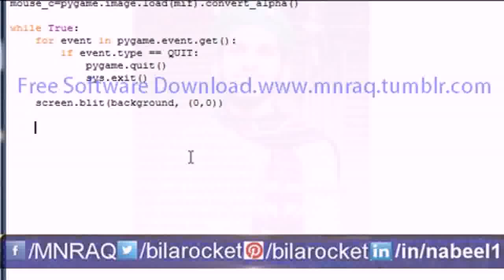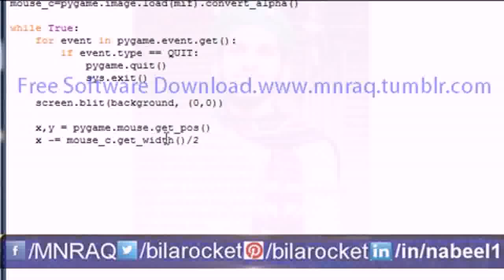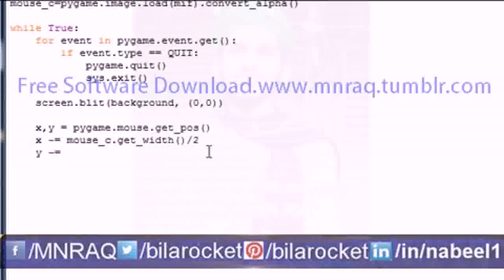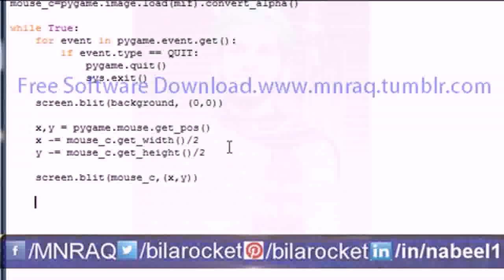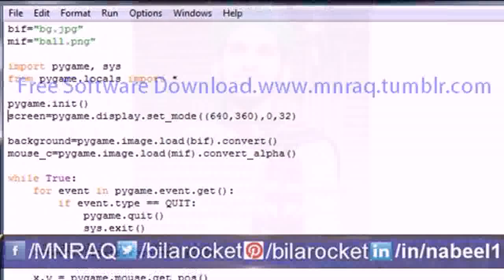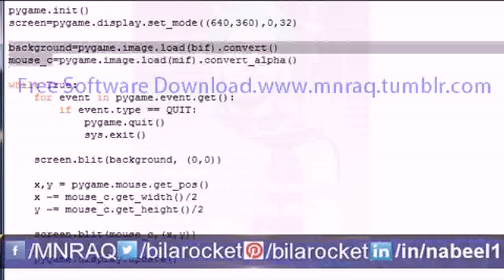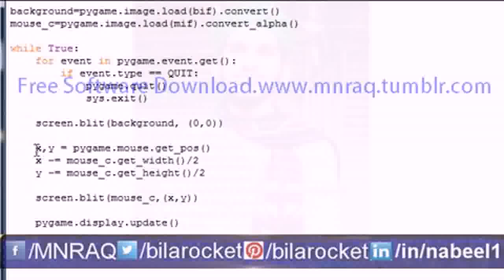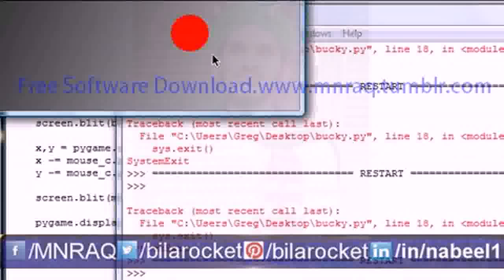Game Development Tutorial 3 Completed Pygame Program By MNRAQ